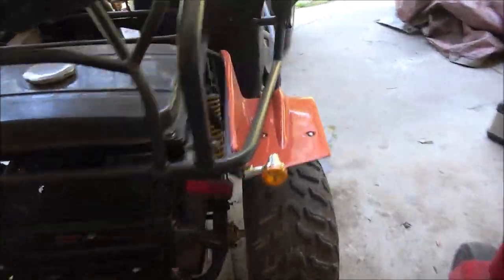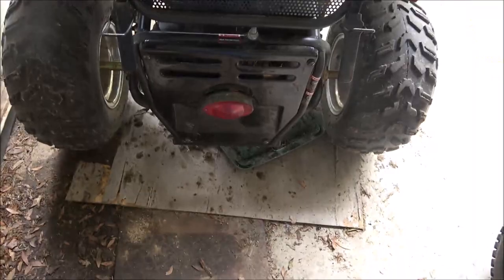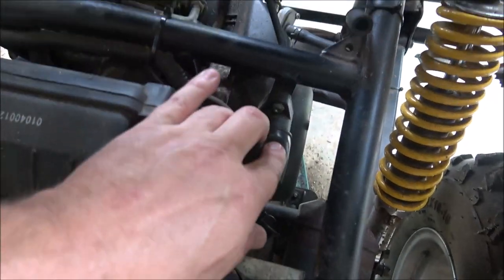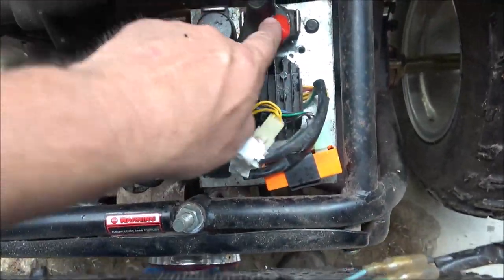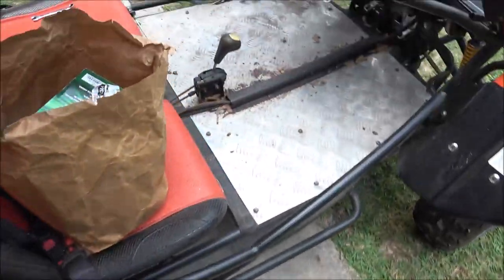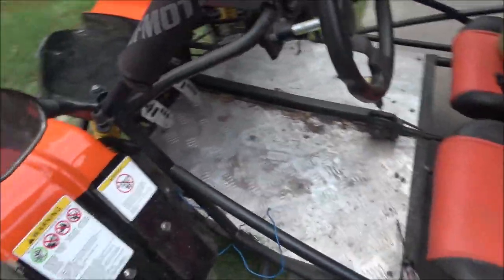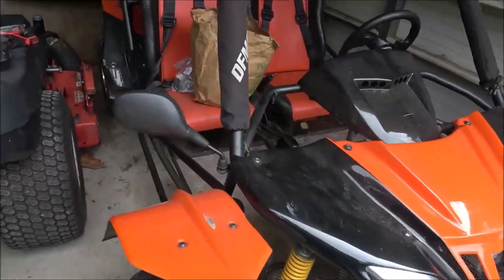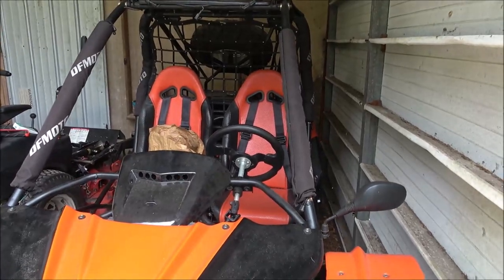Chinese Buggy Repair, CDI Box, Coil, And Solenoid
I'd like to have one of these. This one is a customers kart.